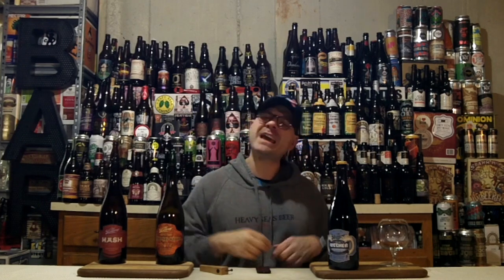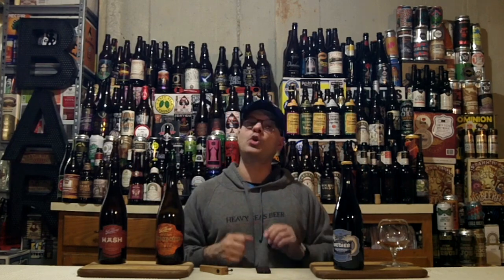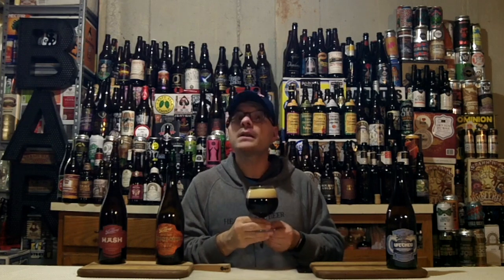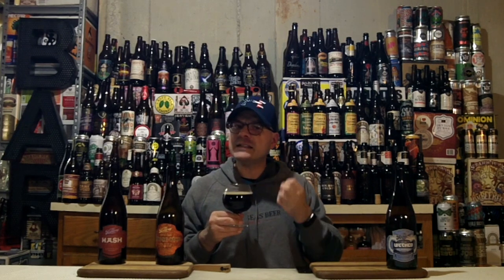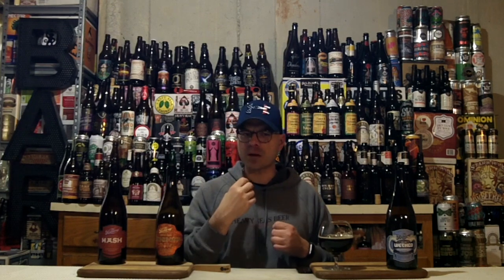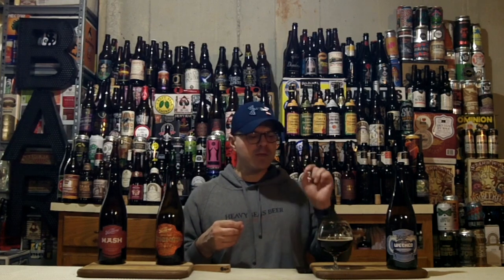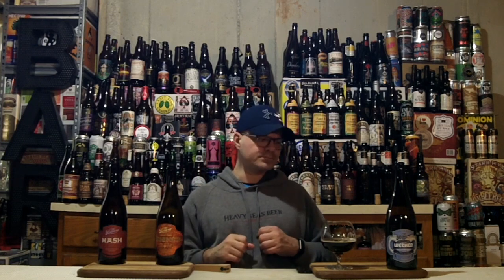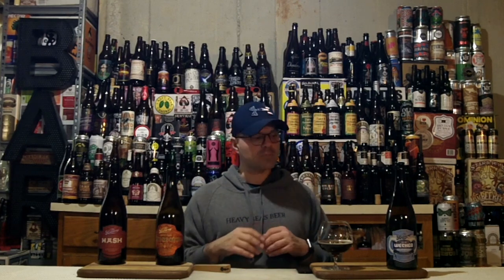The Bruery Wether Weizenbock (10.9% ABV) DJs BrewTube Beer Review #1296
Aloha BrewTube:

In this episode of DJs BrewTube I review another barrel aged brew.  What barrel aged brew you ask?  Why, none other then The Bruery's Wether Weizenbock.  The Bruery Wether Weizenbock clocks in at 10.9% ABV and is a riff on their classic Weizenbock.  Wether Weizenbock is described by the Bruery as follows:

"Weizenbock Ale Aged in Whiskey Barrels:
This blend of barrel-aged and fresh ale presents a more quaffable version of our Weizenbock.  Weather is a revamped edition of our bold and hearty weizenbock ale, Ride That Goat. This quaffable blend balances the brandy, Banana- like Notes in the fresh portion with the coconut and vanilla nuances imparted by the whiskey barrel-aged counterpart.."

Right? Anyway, enough prose, enjoy the video.  My written review and report card of Sierra Nevada Barrel Aged Torpedo DIPA follows:

The Bruery Wether Weizenbock WRITTEN REVIEW:

A- The Bruery Wether Weizenbock pours clear garnet color with a 1.5 finger of white head capping the beer.  Good head  retention, tons of nice lacing and alcohol legs round out the appearnce.

S- As soon as you crack the can you are met with whiskey, vanilla, oak, caramel, dark fruit, floral notes, tobacco and mild chocolate & coffee aromas.  NO alcohol aroma at all is detectable.

T- Follows the nose to a ( T ). Whiskey, vanilla, oak, caramel, dark fruit, floral notes, tobacco and mild chocolate & coffee aromas.  NO alcohol aroma at all is detectable in the taste.

M- Medium-bodied and smoothly carbonated. This beer is SUPER easy to drink.  At 10.9% ABV is very dangerous in a good way.

O- The Bruery Wether Weizenbock is another well done barrel aged beer by The Bruery and a cool riff on a true classic beer style.  My favorite part about it is the RICH malt flavor that supported by strong enough barrel character / flavor to reign in the sweetness and bring balance and extreme drinkability to the party.

Serving type: 750 ml

The Bruery Wether Weizenbock REPORT CARD:

DJ =  A

BeerAdvocate =  3.88 / 5

Untapped 4.15 / 5 Caps

NOTE / Music: Getting Dirty by Silent Partner, YouTube Stock Sound / Music Samples included in YouTube Creator Studio.

CHEERS!

DJ